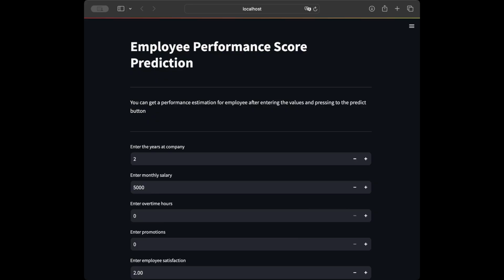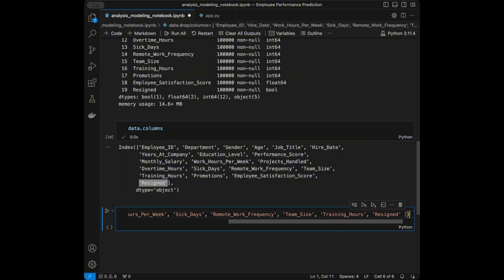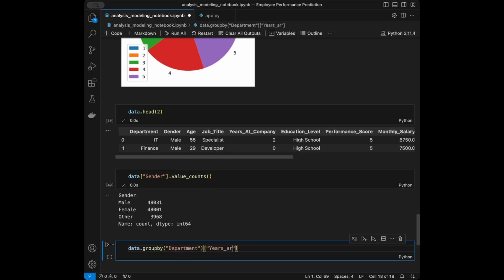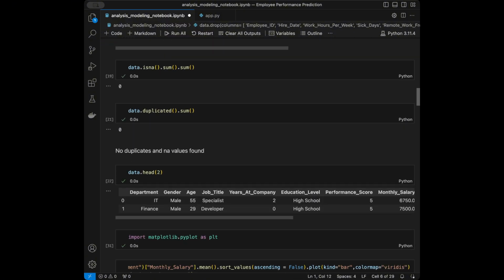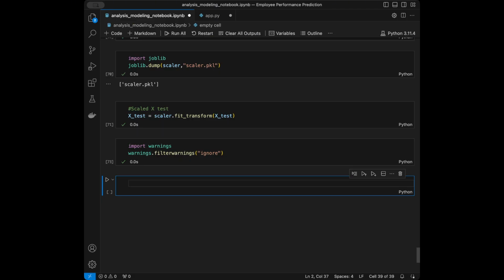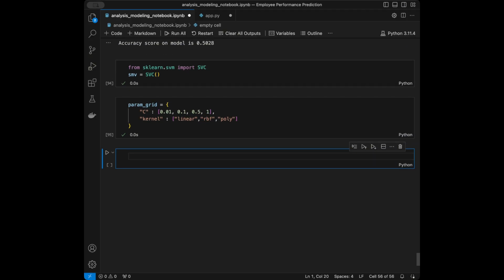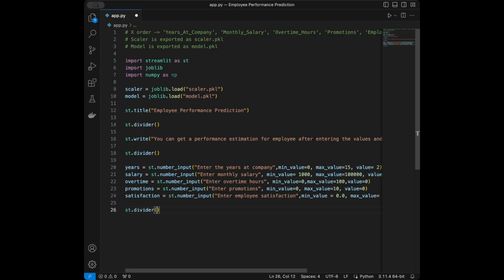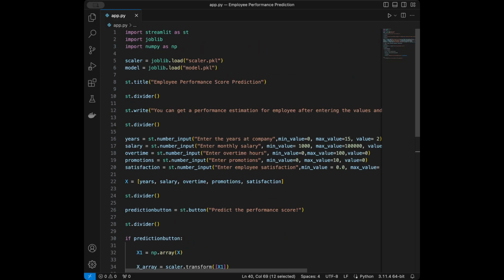Predict Employee Performance with Machine Learning: A Step-by-Step Data Science Project in Python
Discover how to build and deploy a machine learning model to predict employee performance scores in this comprehensive Python tutorial. Starting with data preprocessing and exploratory analysis, we guide you through every step of creating a robust prediction model using libraries like pandas, scikit-learn, and matplotlib. But we don’t stop there! Learn how to take your project to the next level by deploying it using Streamlit, turning your data science project into an interactive web app. Whether you're a beginner or a seasoned pro, this tutorial offers valuable insights into building and deploying machine learning applications. Perfect for anyone passionate about data science, machine learning, and app development!

Udemy Courses

Chapters

00:00 Introduction
00:26 Data Card
01:50 Data Science Project
39:49 Outro